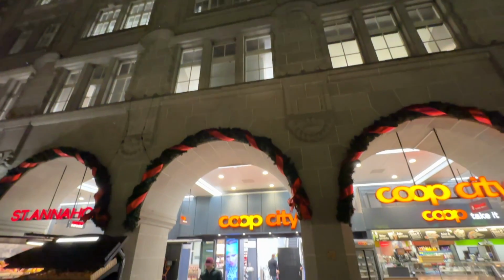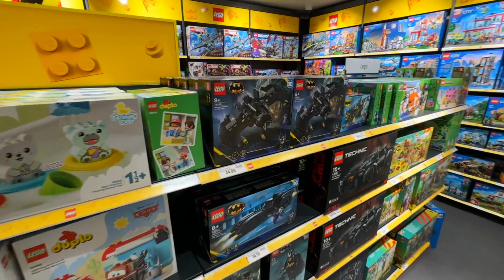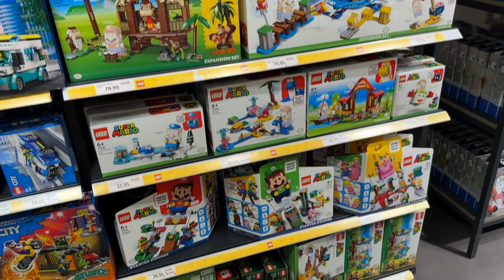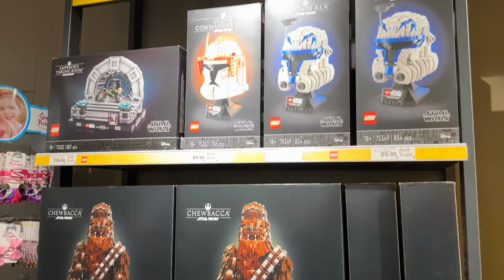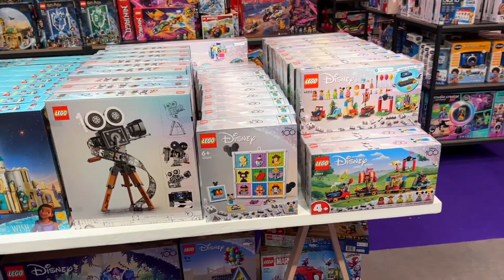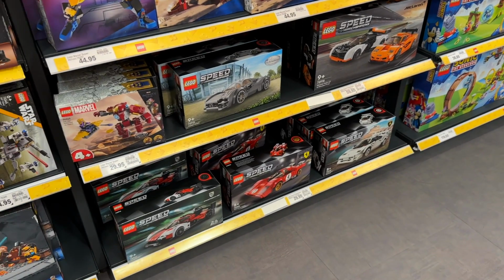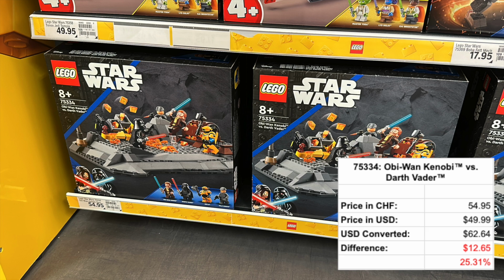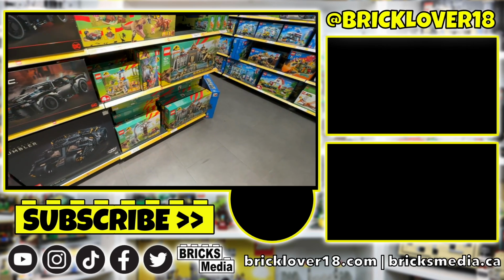the WORLD's MOST EXPENSIVE LEGO Store??? LEGO in Zürich, Switzerland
While in Zürich, Switzerland, I discovered this store called Coop City with a pretty great sized selection of LEGO sets... however at some of the MOST EXPENSIVE prices I've ever seen. I'm giving you guys a full tour of the store today as well as randomly comparing some of the prices from the store in CHF prices to USD. It's pretty wild.